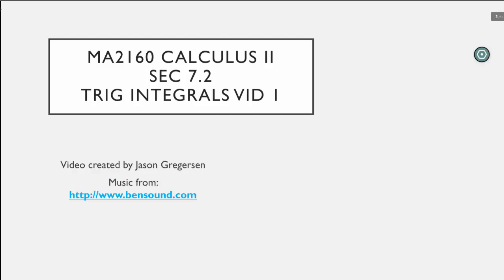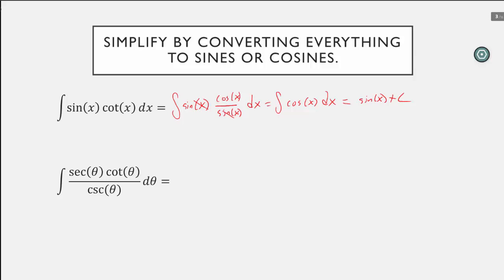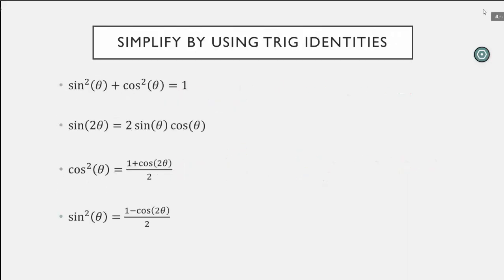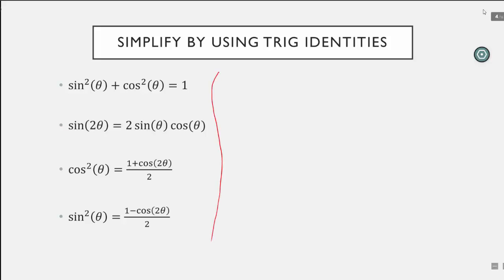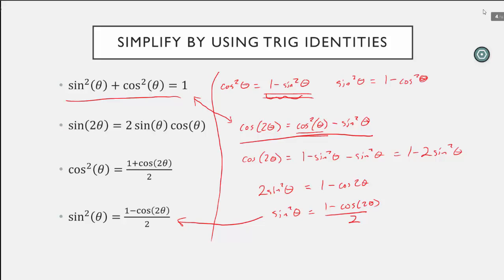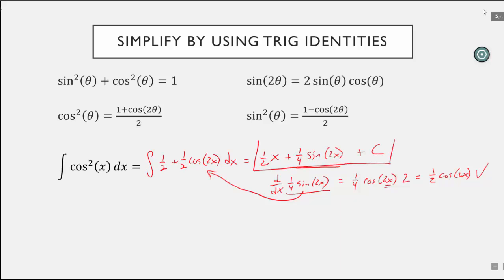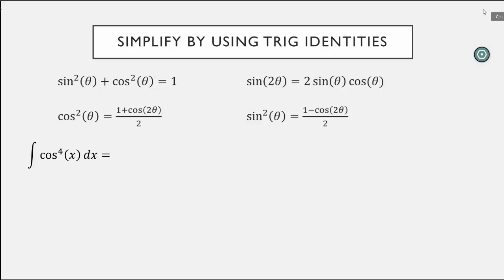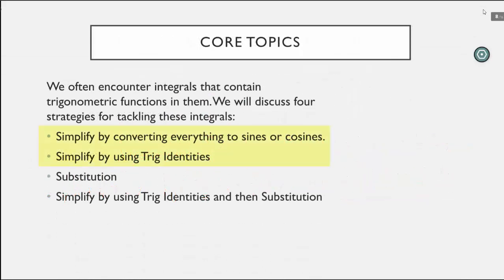sec7.2vid1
In this video we discuss how to simplify integrals using the definition of trig functions or trig identities.